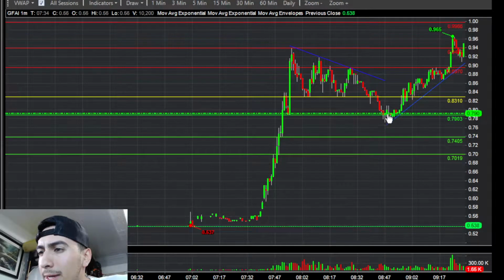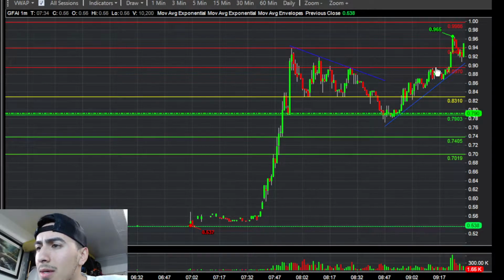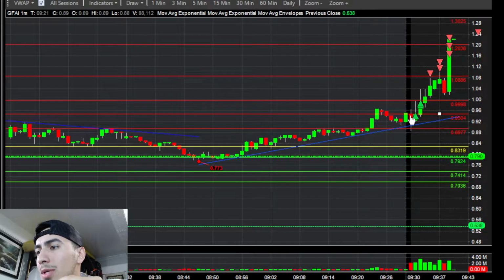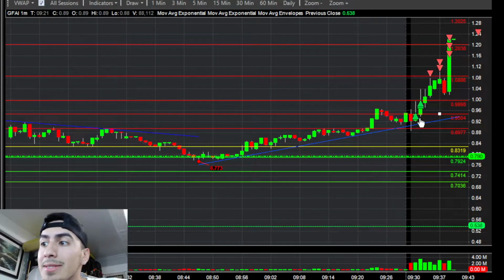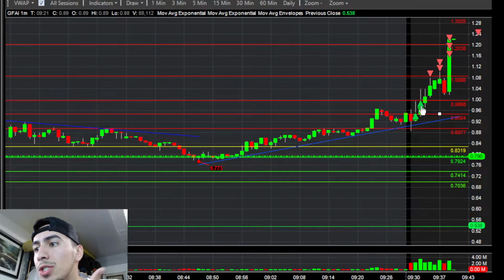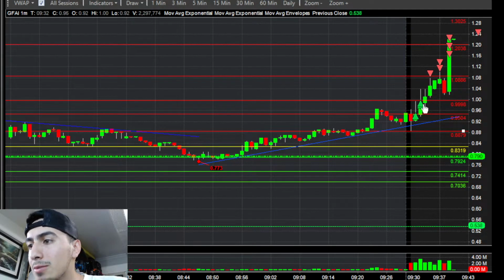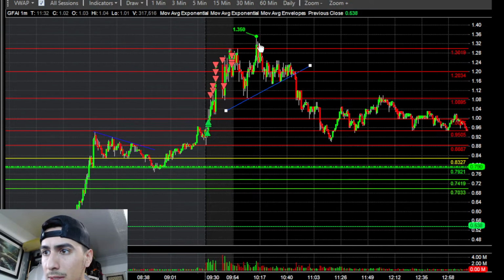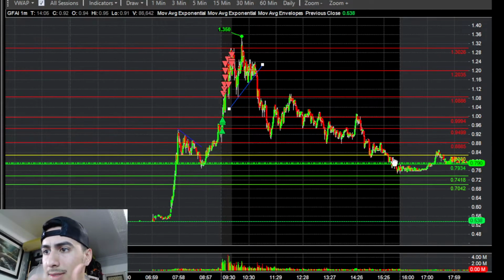DAY TRADING $GFAI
$1.00 breakout on news GFAI. The stock was SSR and had the volume. I explain into detail my breakdown.